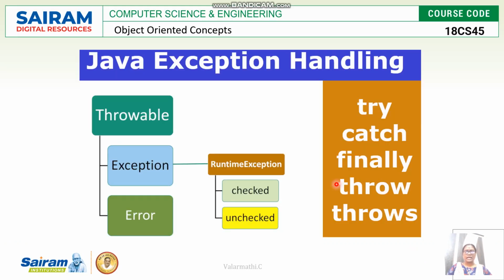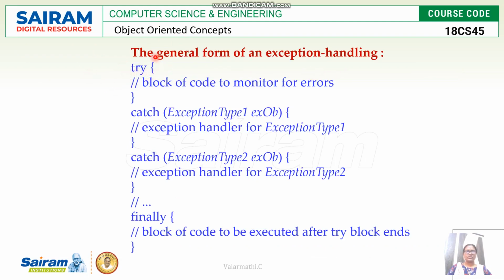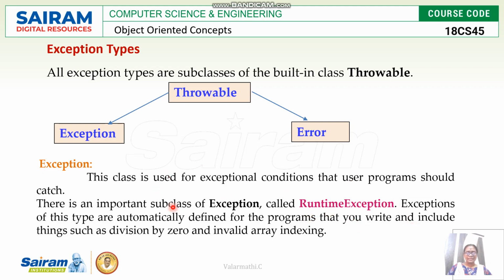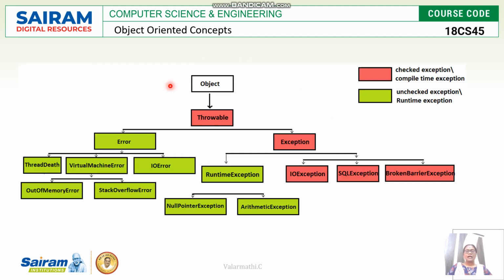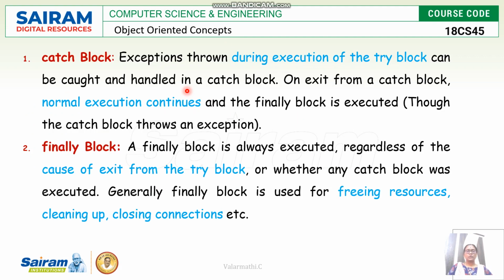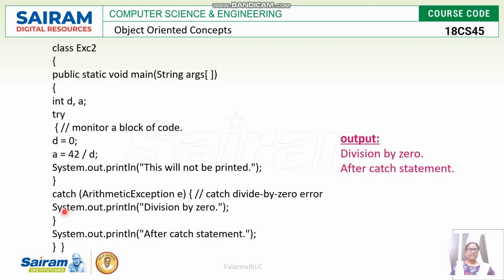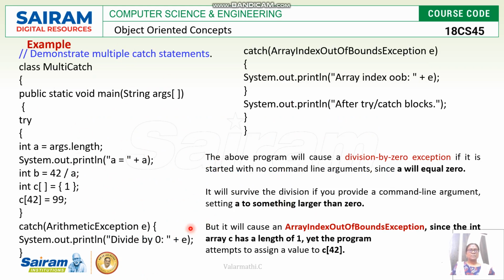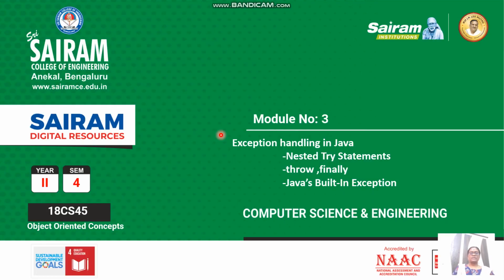Lecturevideo_18CS45_ Module3_Exception Handling-part1 - C.Valarmathi